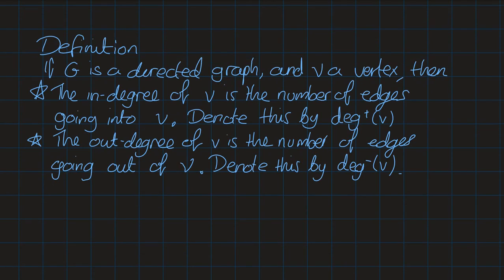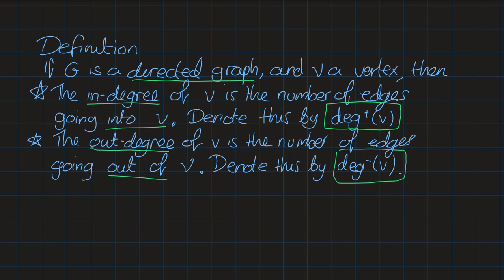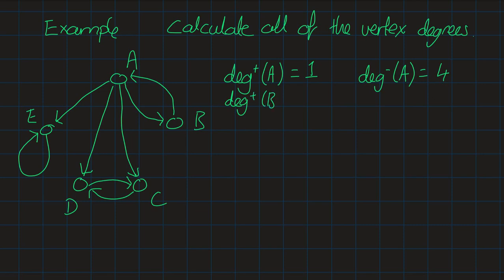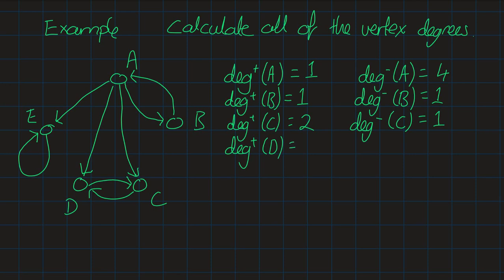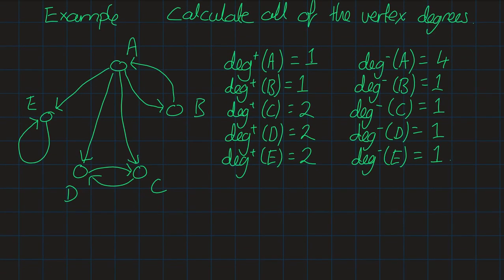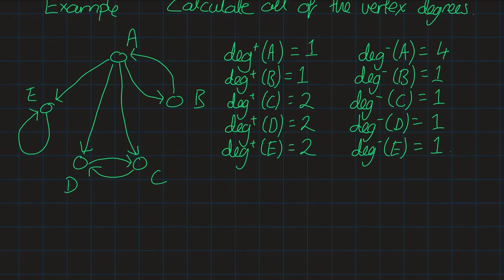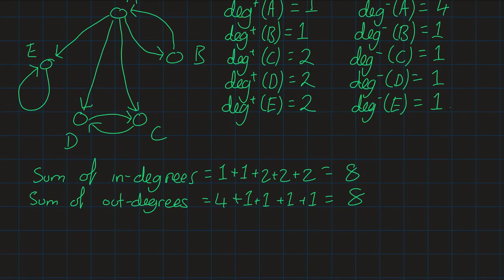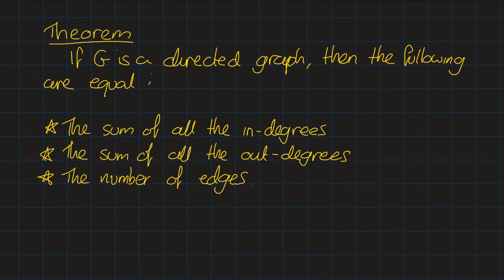Graph Theory 2.3 - Degree Directed